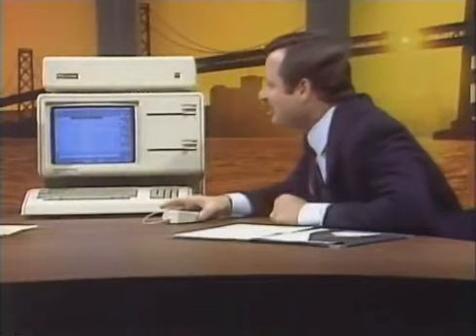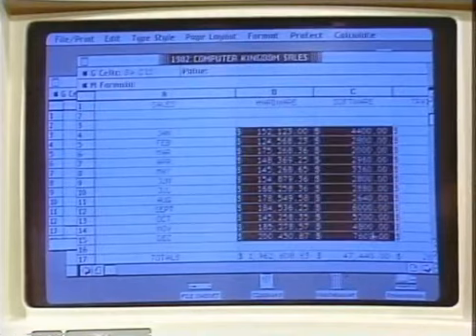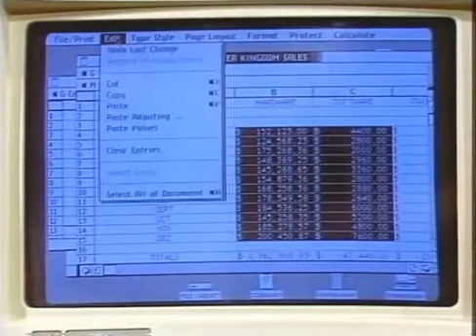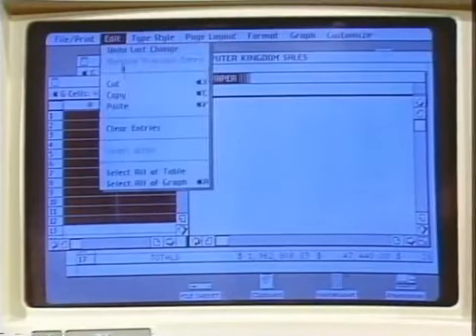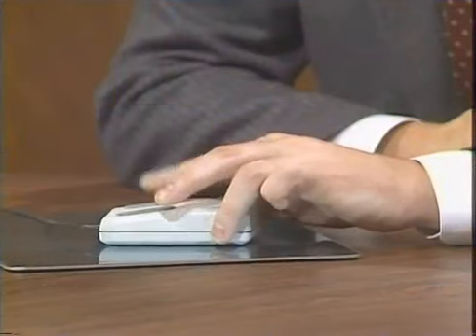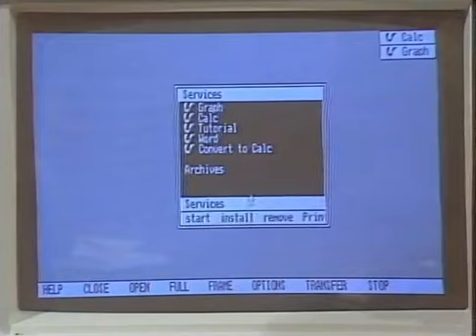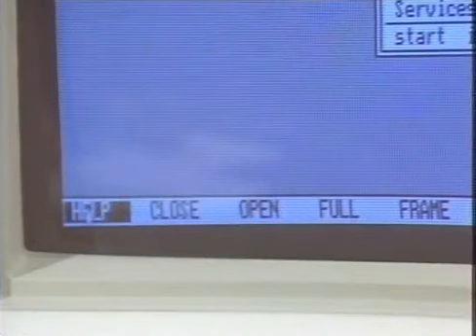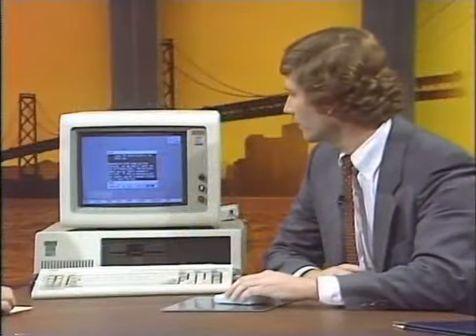Old School Computer Chronicles S01E02 Integrated Software